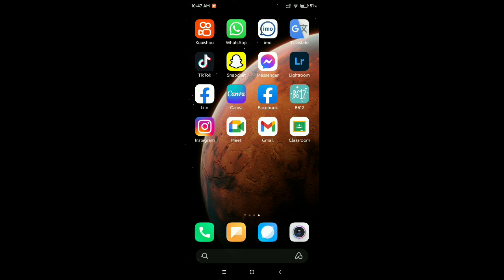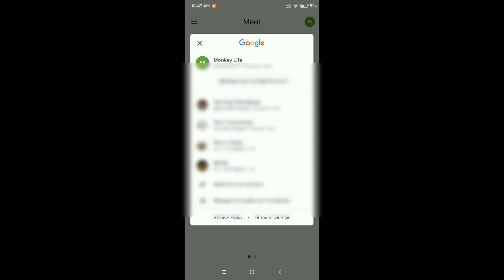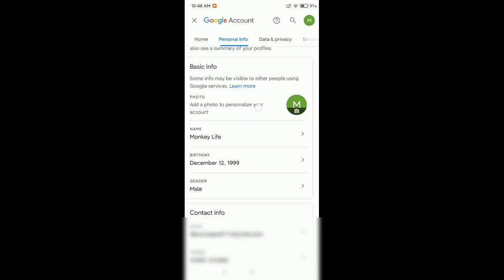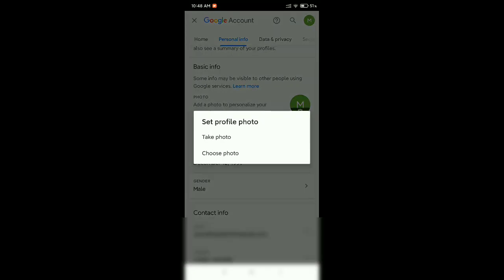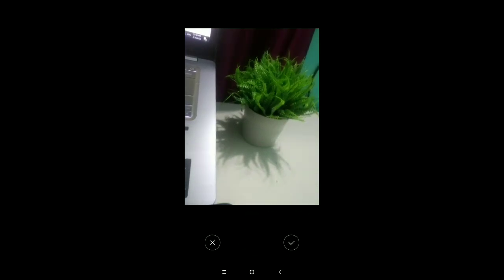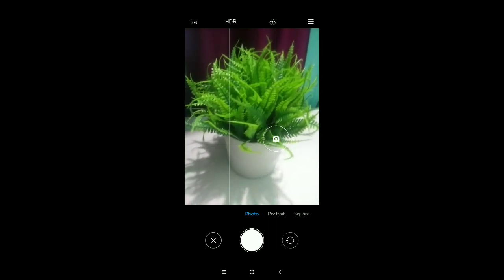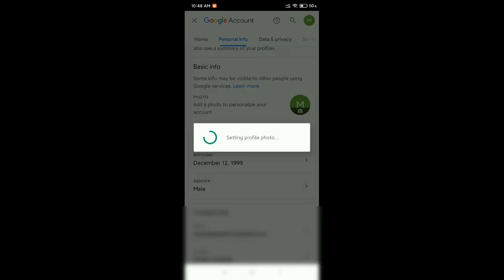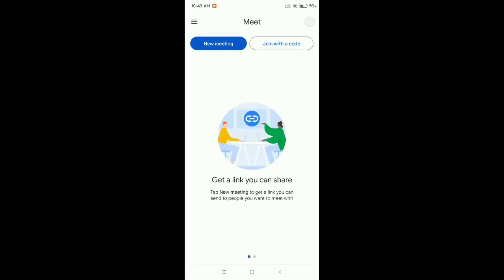How to Change Photo in Google Meet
How To Change Profile Picture On Google Meet